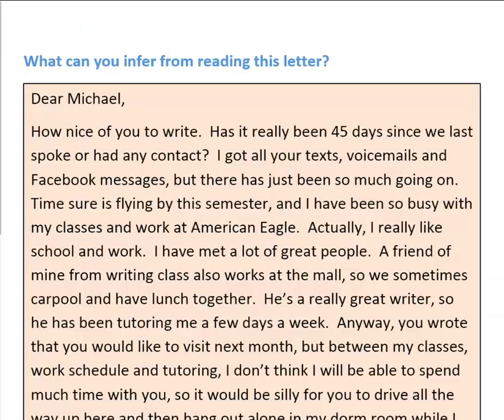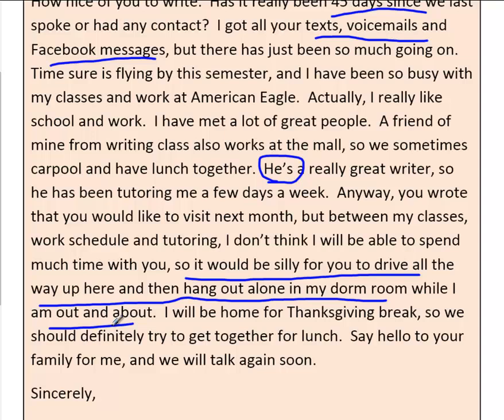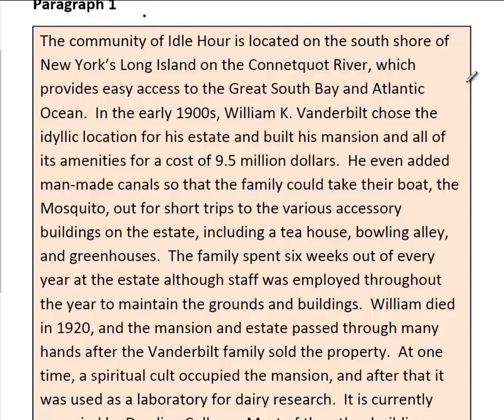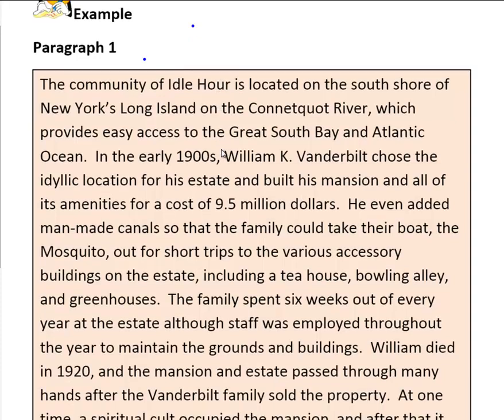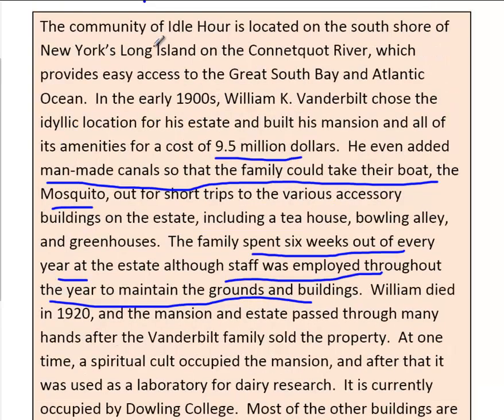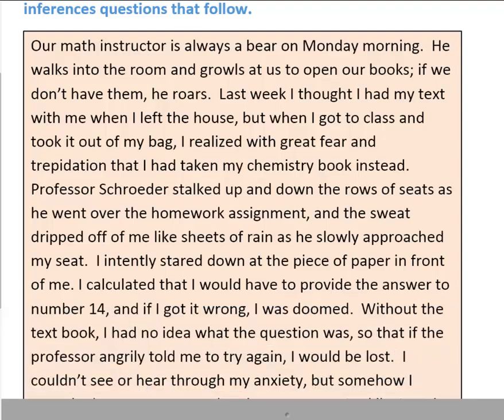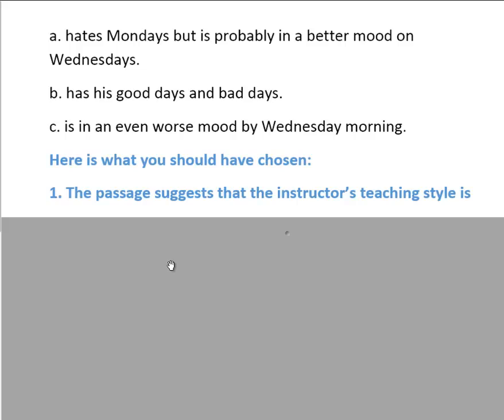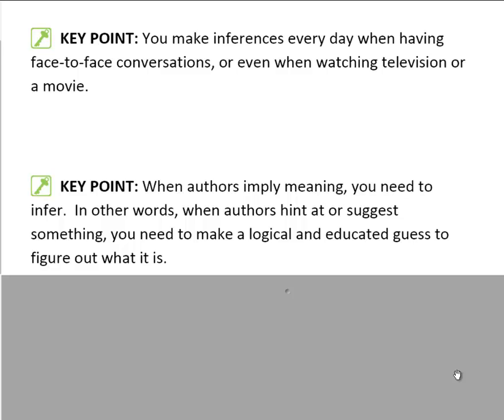Module 4 - Inferences